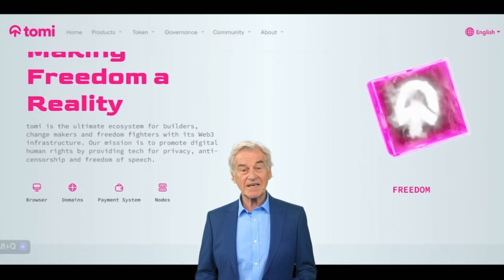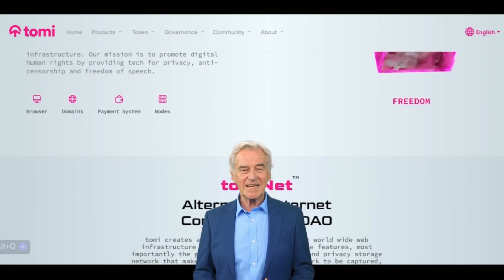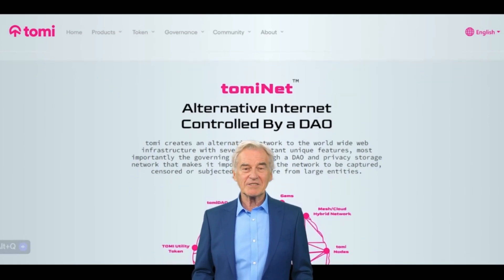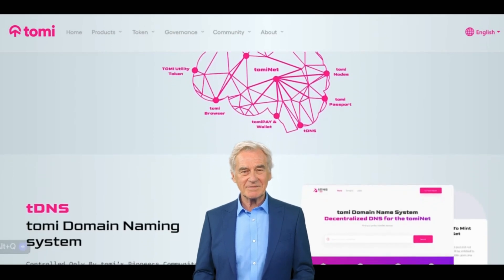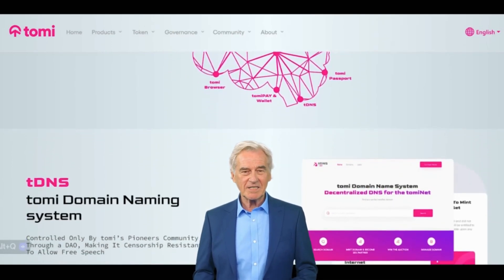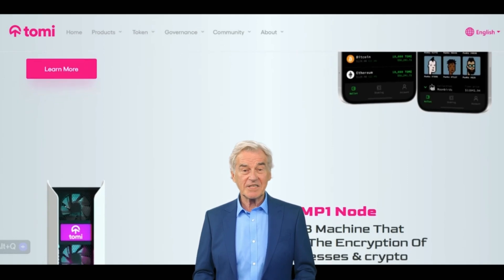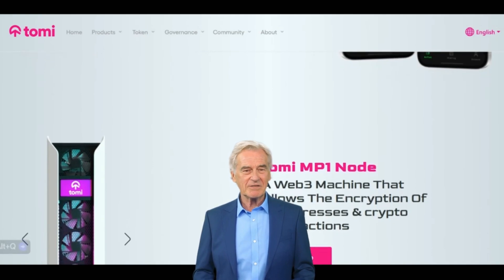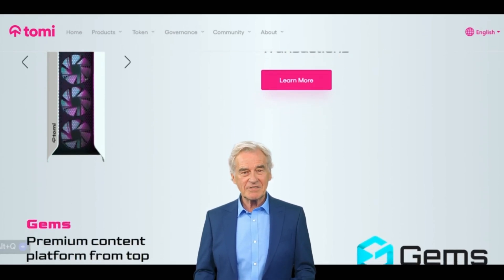What is TomiNet TOMI Explained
In this video, I'm going to take you on an exciting journey into the world of tomiNet, also known as tomi. It's a groundbreaking project that aims to create a new and improved internet, one that is truly decentralized, free from censorship, and designed to protect your privacy and freedom.

To understand tomiNet, we need to start with some background on the current internet, also known as the World Wide Web (WWW). The WWW was intended to be an open and free platform where people could freely express themselves and access information from anywhere in the world. However, over time, it has fallen under the control of centralized entities, such as corporations and governments, leading to censorship and restrictions on internet access.

One of the most well-known cases of internet censorship is in China, where the government blocks access to certain websites to control information flow. But this is not limited to China; many other countries, including Indonesia, have imposed strict regulations on technology companies, leading to website shutdowns and limited access to information.

The centralized control of the web has put businesses at risk and has also led to the deterioration of citizens' lifestyles, as they depend on these businesses for various services and information.

Enter tomiNet, the solution to these problems. It is part of the Web3 movement, which started with the creation of Bitcoin, aiming to provide a decentralized monetary system. However, Web3's full potential has not been realized yet due to its reliance on existing internet infrastructure and some centralized protocols.

tomiNet's goal is to take the best features of Web2 technology and add encryption, self-sovereign identity, Web3 tokenomics, and governance to build a truly decentralized internet. Let's explore some of the key elements of tomiNet:

tDNS (tomi Domain Name System): This is tomiNet's alternative to the traditional DNS system, which is currently controlled by centralized authorities like ICANN. tDNS is governed by a Decentralized Autonomous Organization (DAO), which means that decisions about domain names are made by the community instead of a small group of centralized entities. This eliminates the possibility of censorship and allows for true ownership of domain names.

tomiDAO: This is the heart of tomiNet's governance. It is a DAO that allows anyone in the network to participate in decision-making. Members of the tomiDAO can propose and vote on various policies, such as blocking websites that violate community guidelines. This system ensures that decisions are made by the people, for the people, protecting against capture and corruption.

Privacy and Encryption: tomiNet prioritizes privacy, allowing people to surf the web with full anonymity if they choose to. It also incorporates zero-knowledge proof technologies to protect voters' identities during decision-making processes in the tomiDAO.

Token Economy: tomiNet uses its native TOMI tokens to incentivize and reward contributors to the network. TOMI tokens play a crucial role in the governance of tomiNet and provide economic incentives for participants to maintain and develop the network.